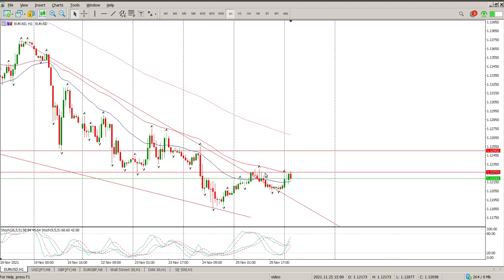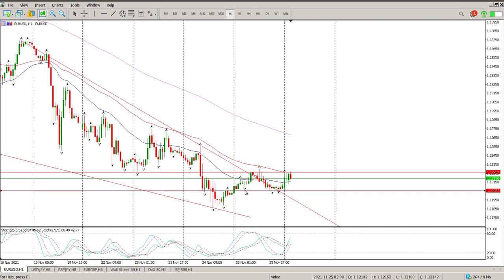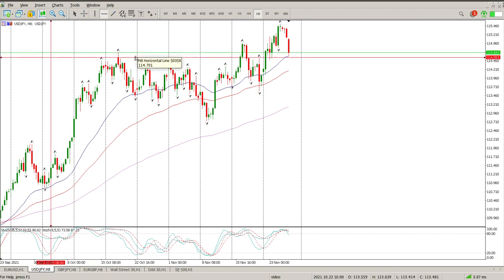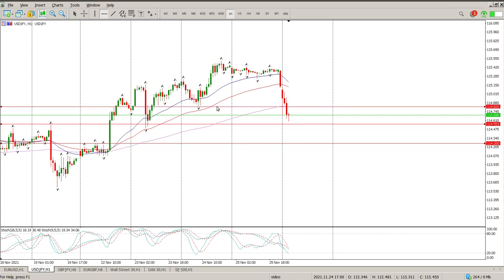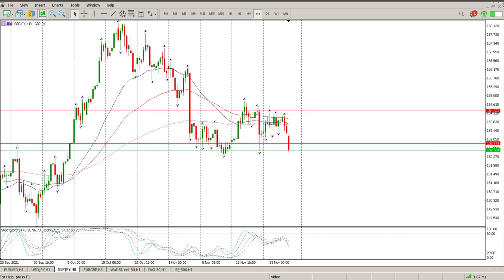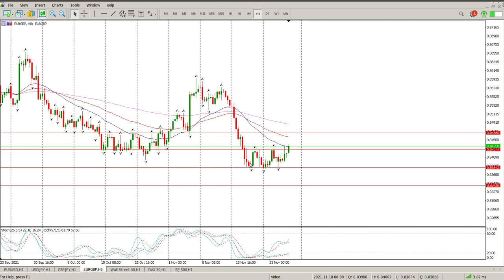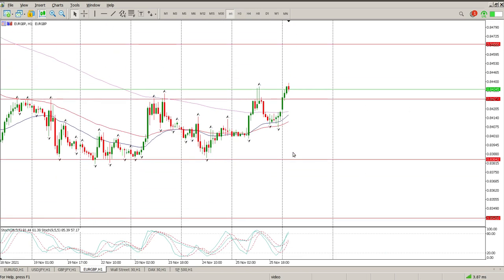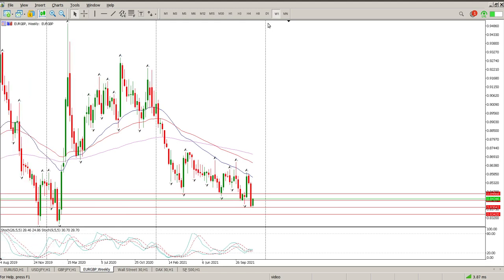EUR/USD Forex Today 26 November 2021 Technical Analysis. Daily market analysis